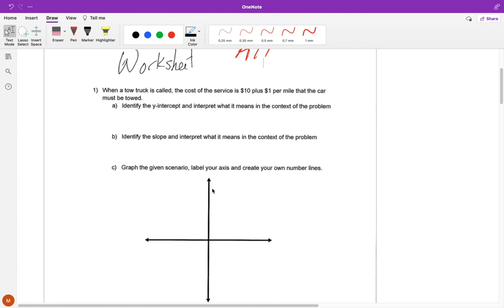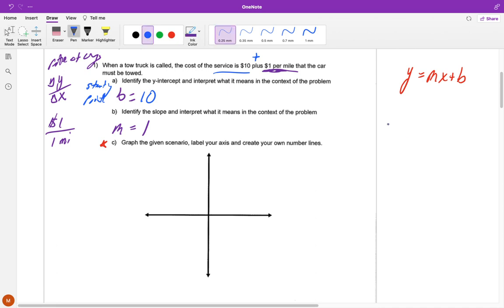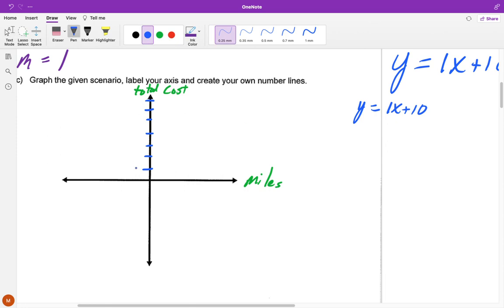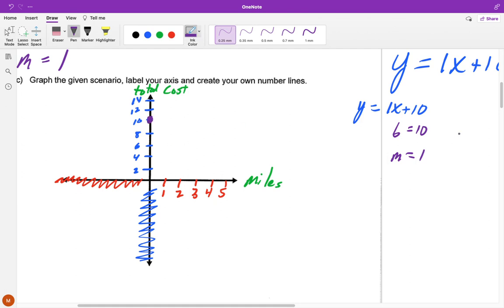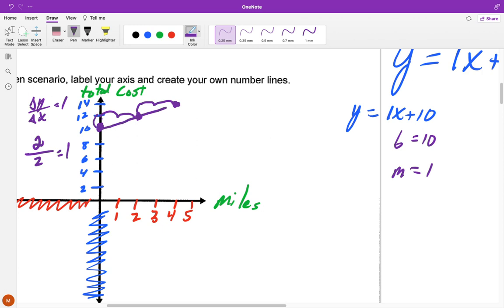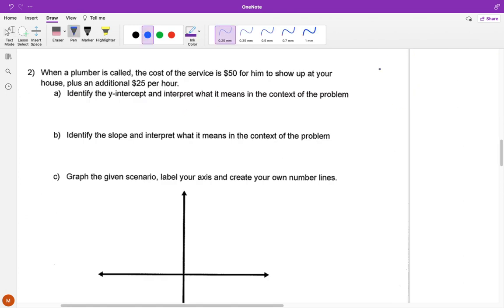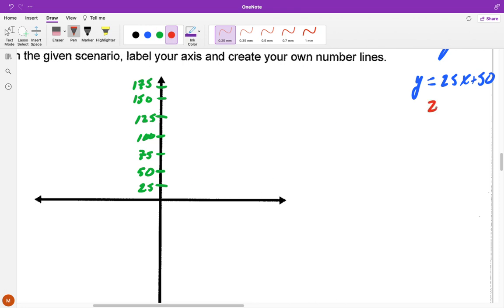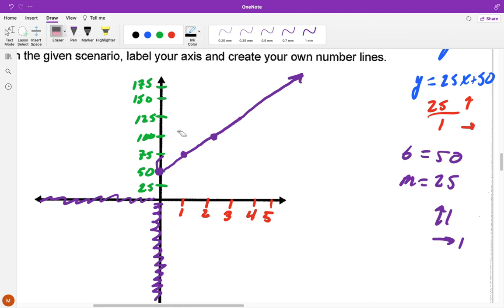Graphing and Interpreting Review (Worksheet 1)